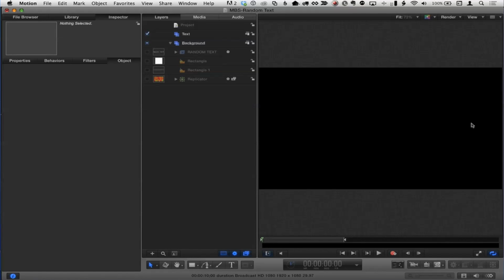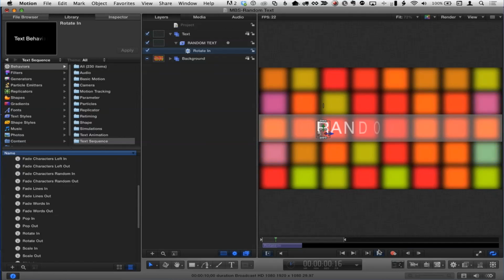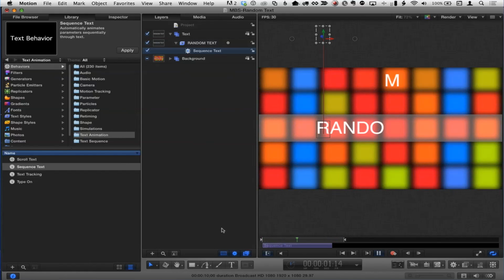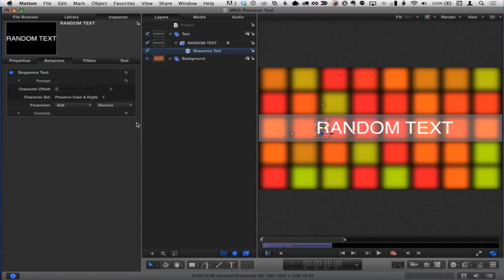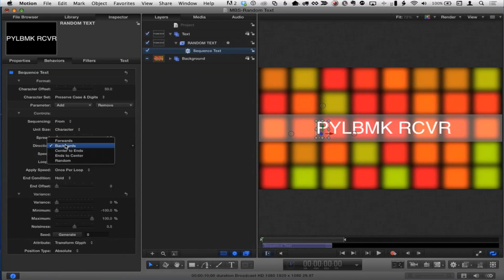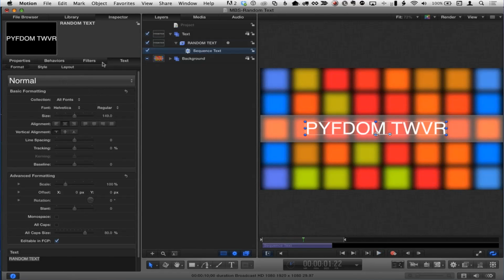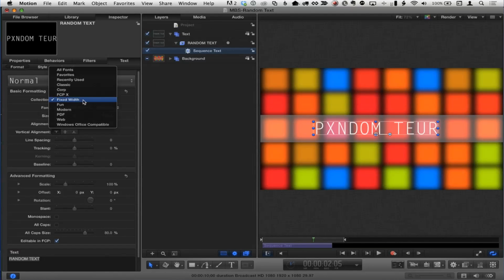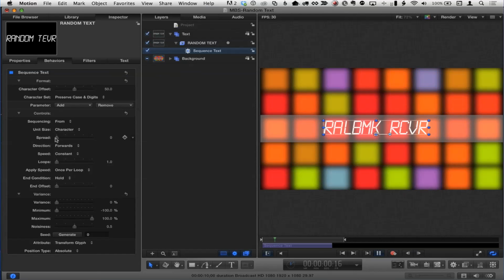MacBreak Studio #241 - One Ring to Rule Them All